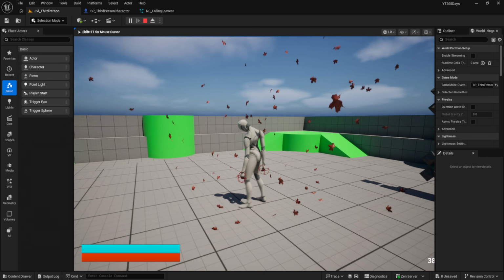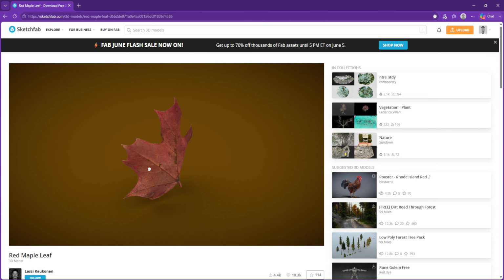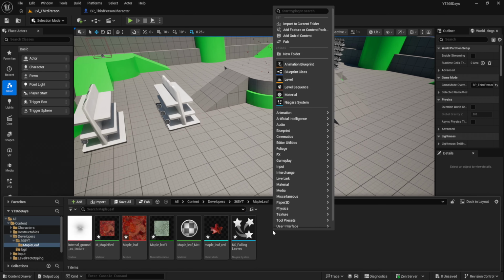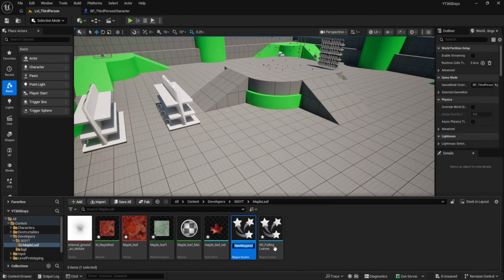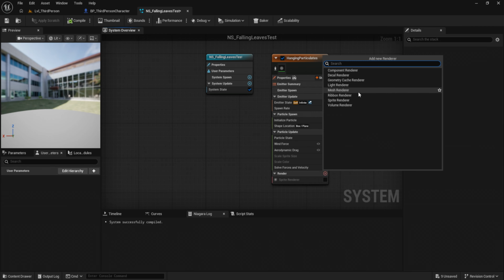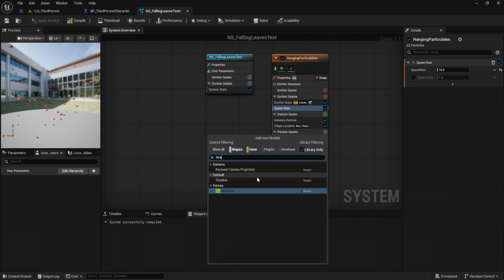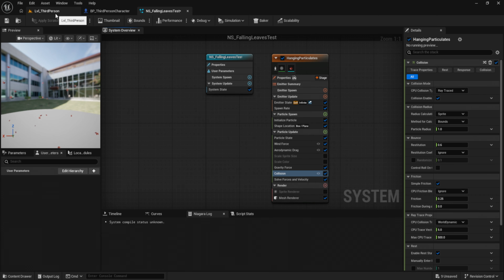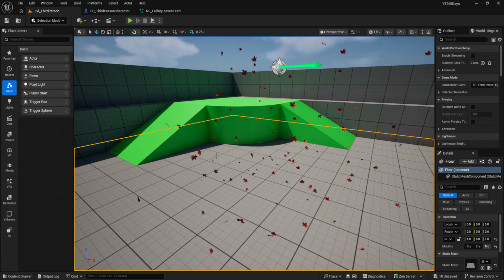Falling Leaves - Day 8 - Making a UE Tutorial Every Day For The Rest Of My Life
Making a UE Tutorial Everyday for the rest of my life - Day 8 we're looking at Falling Leaves NS

If you want a tutorial created let me know what you need to know.

We Also have a discord for anyone who needs help! And to start building a community of developers.